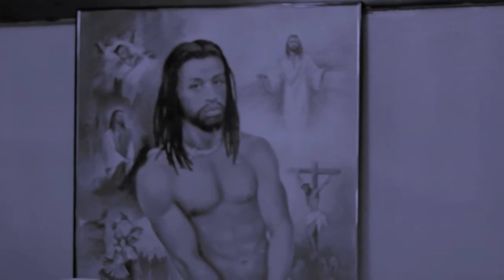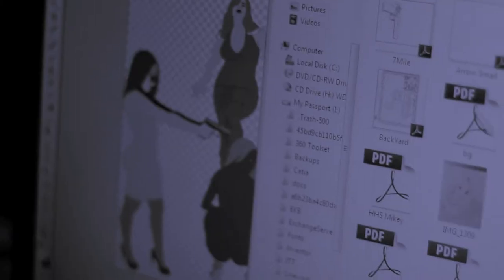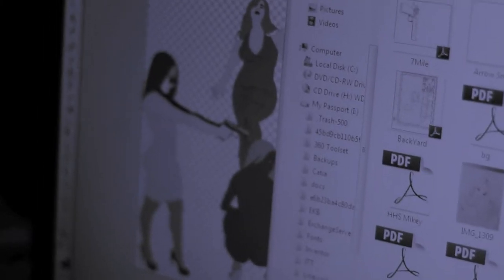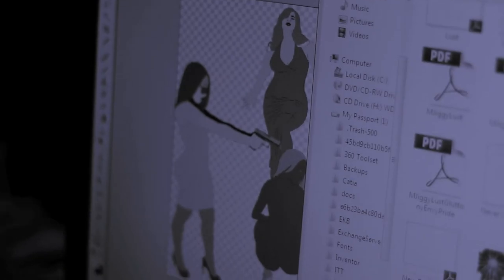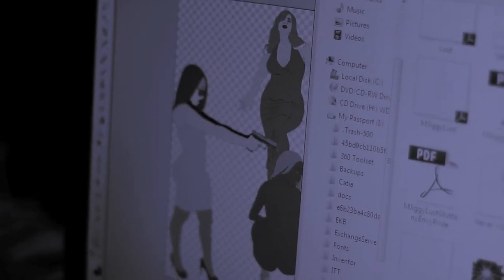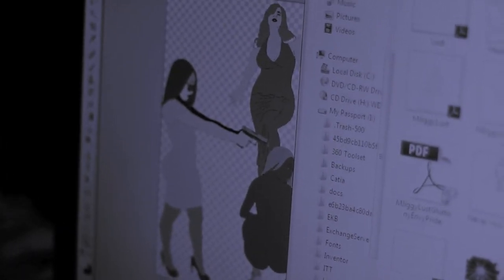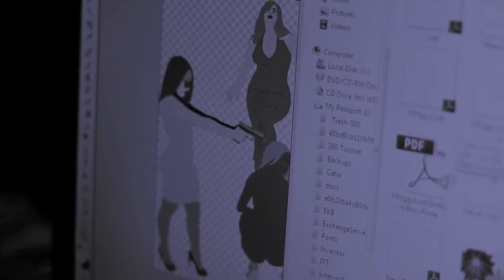michael roze-michigan fornication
michael roze sits down with jig media and discussed Mj the Don's michigan fornication art work